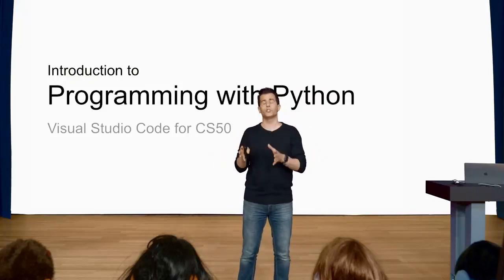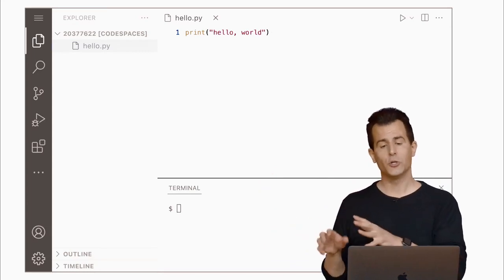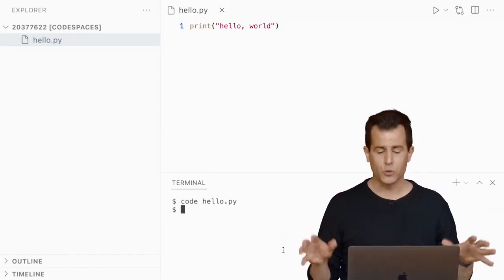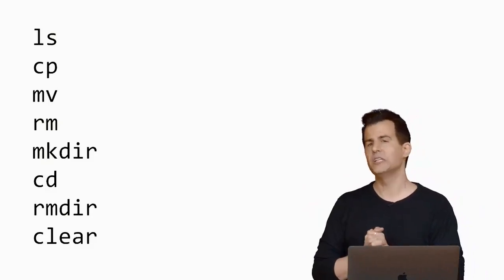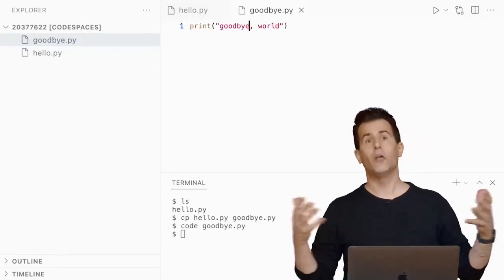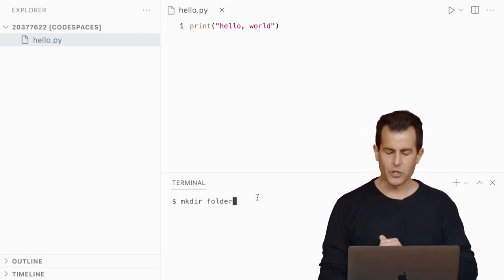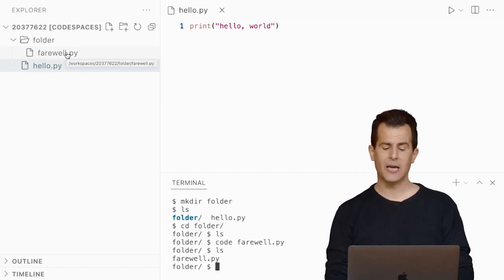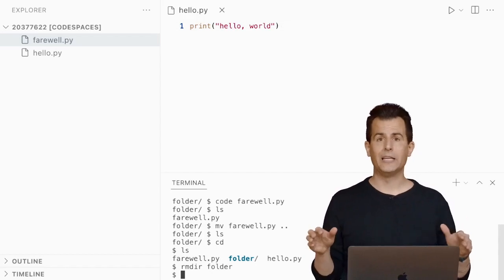Function and Variable Harvard Edx